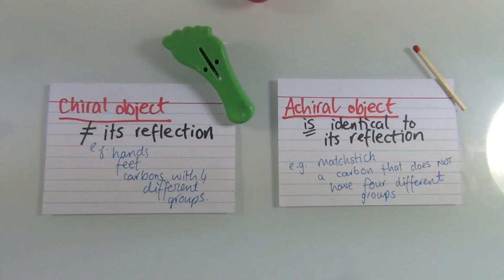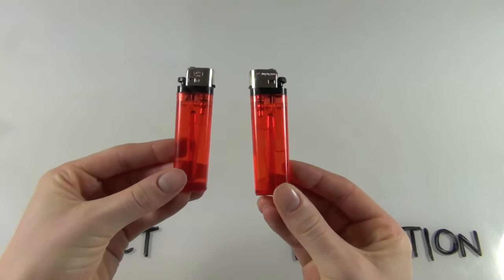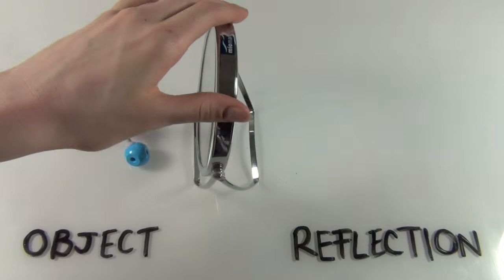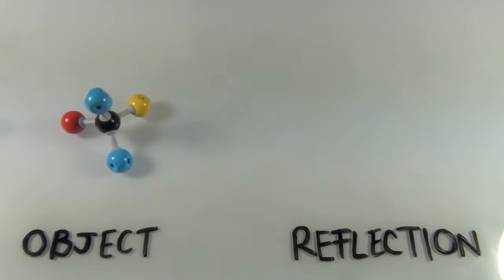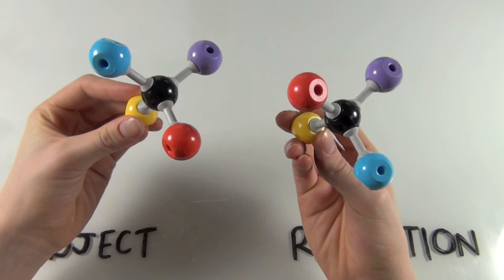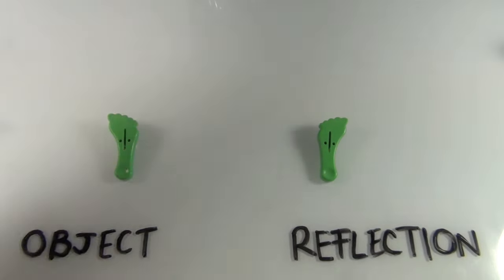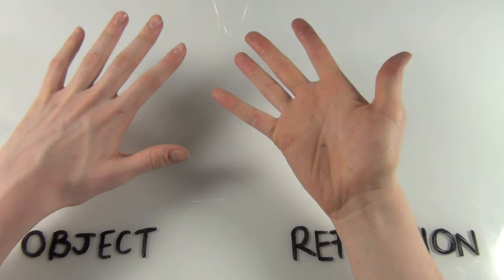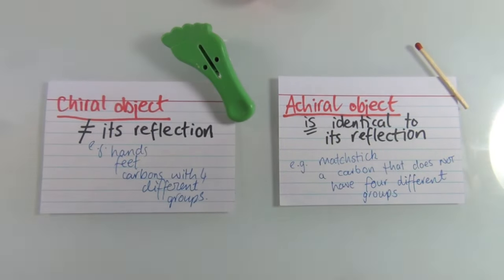Chirality|Basic Concept Explained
Chirality tutorial explaining the basic concept - some objects are identical to their mirror image and some are not.